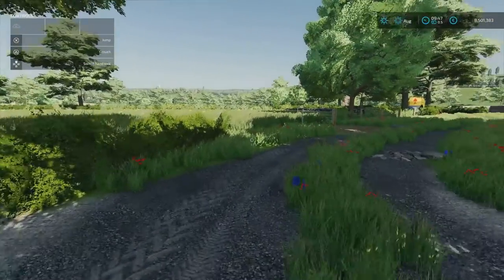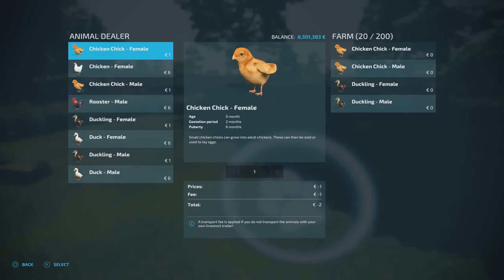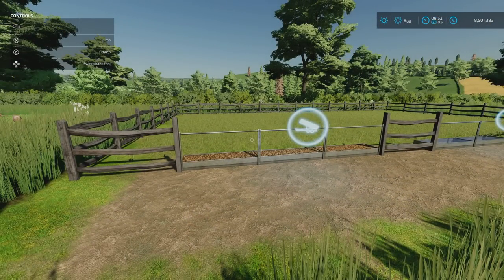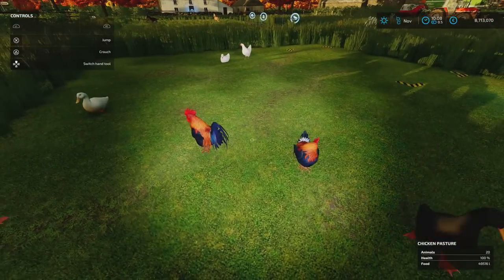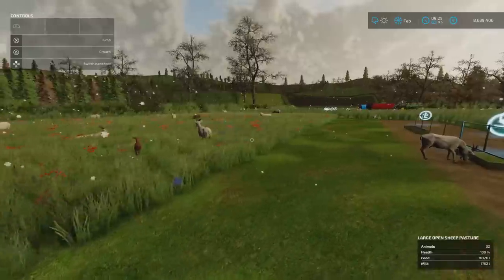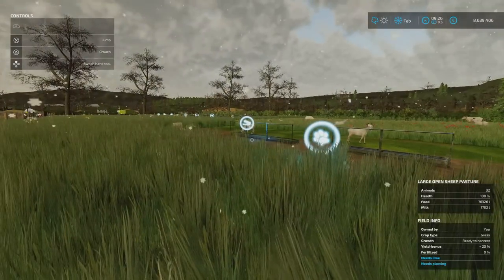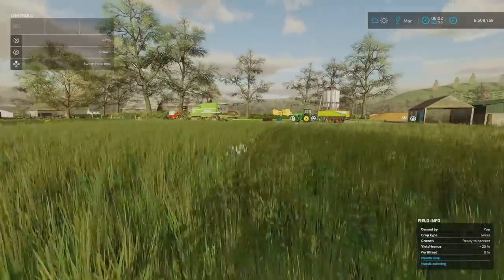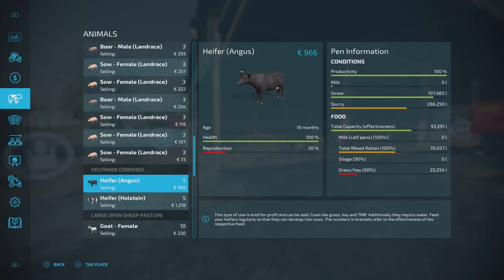FS22 | BALLYSPRING TESTING | NEW ANIMAL TYPE GROWTH, NEW ANIMAL TYPE TRANSFER | INFO SHARING & MORE!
Map by: Irish_Conor, GlengarBoy - Eire Agri Modding. Game By: GIANTS Software. In this video, I’m having a deeper look at the new livestock options on Ballyspring. Do the animals grow? How long does it take? Are new births in the new animal form? Find out with me… MrSealyp